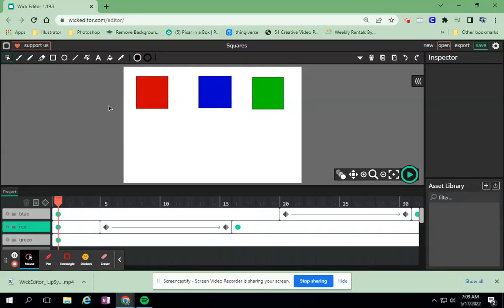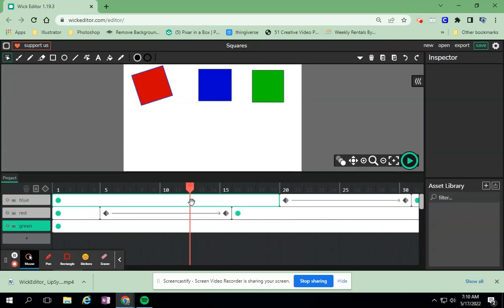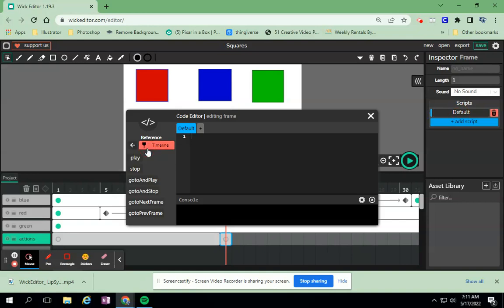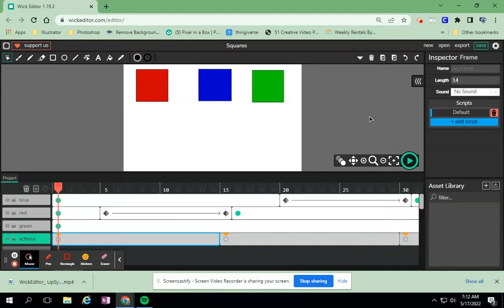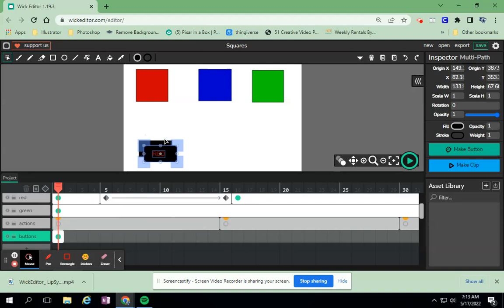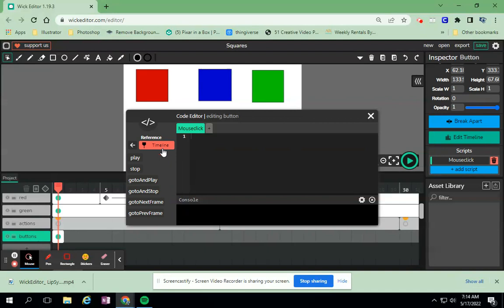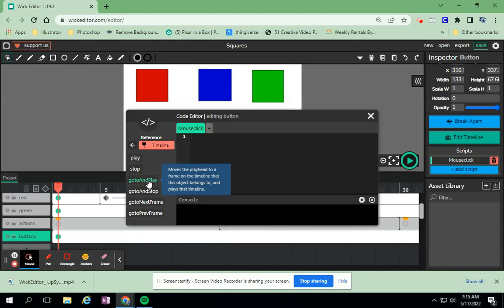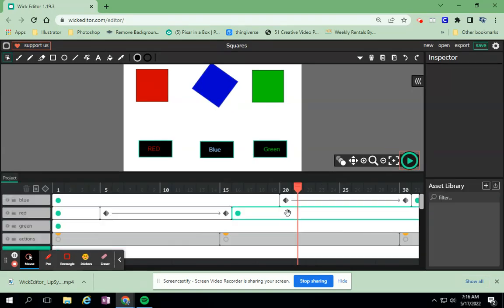WickEditor Multiple Buttons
Creating a really simple basic "game."  This file will be interactive and contain multiple buttons.